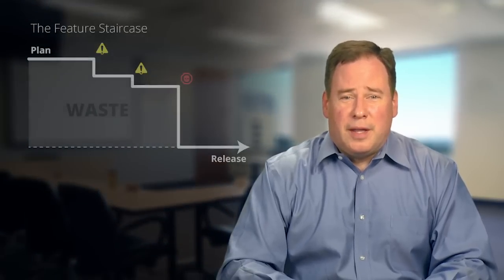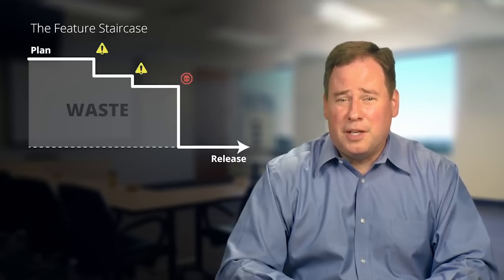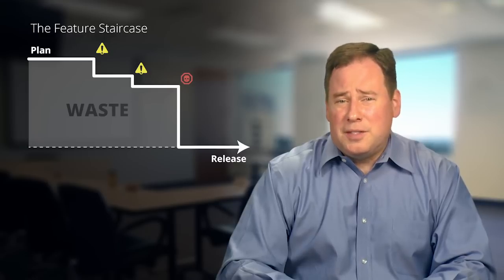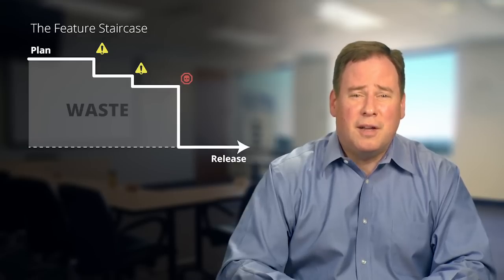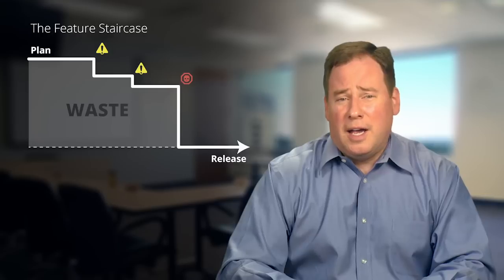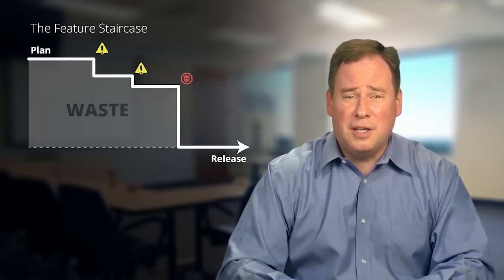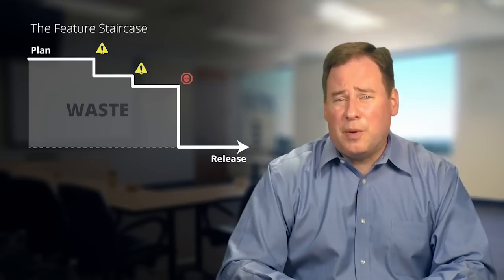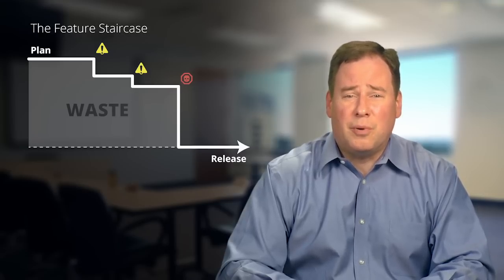Software Estimation | Course Excerpt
Learn many useful rules of thumb and procedures for creating software estimates ("the art of estimation") and briefly introduces mathematical approaches to creating software project estimates ("the science of estimation").